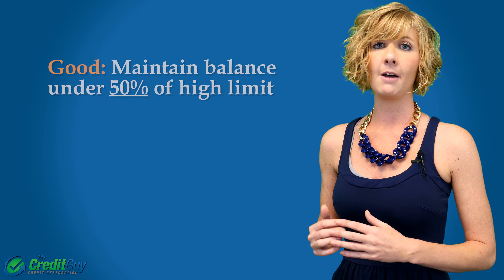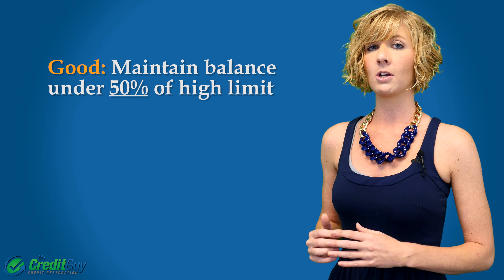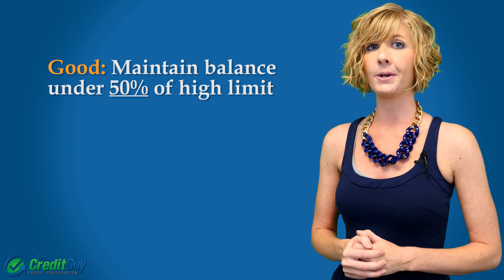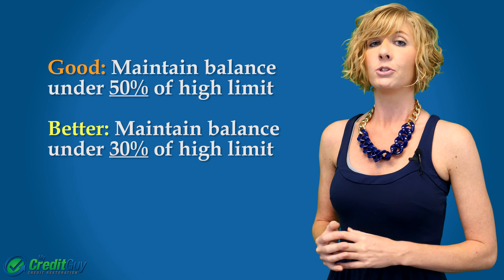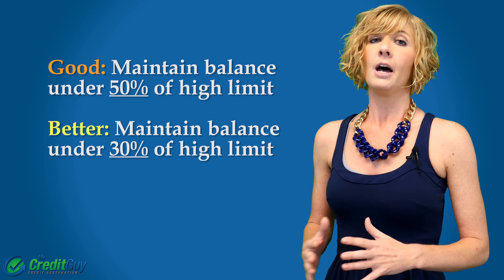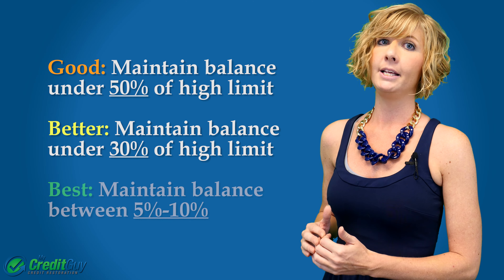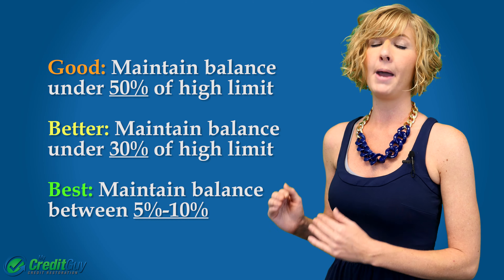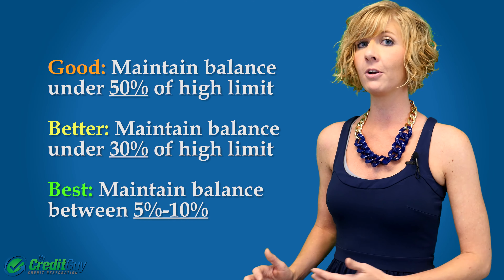How to Properly Use Your Credit Cards and Understand Proper Credit Card Utilization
Should you cut up all of your credit cards and never use them again?  Is your credit perfectly fine from maxing out your credit cards as long as you make the minimum payments on time?  What if you pay off your credit card balances in full every month? To learn more useful tips and receive a free credit review, visit us